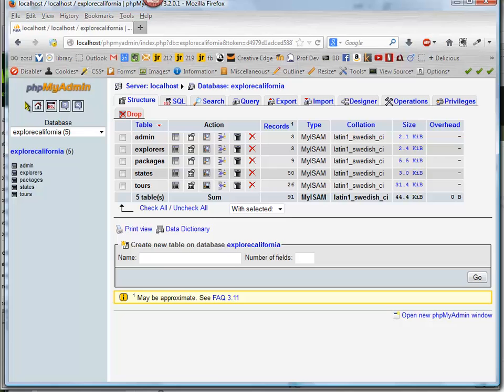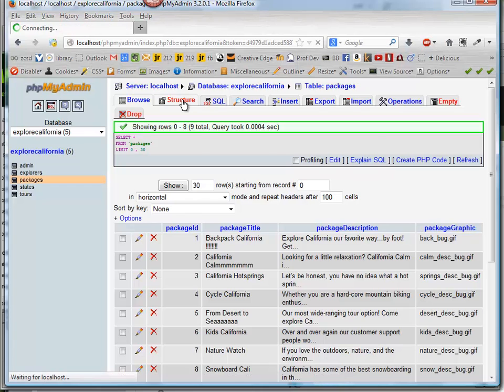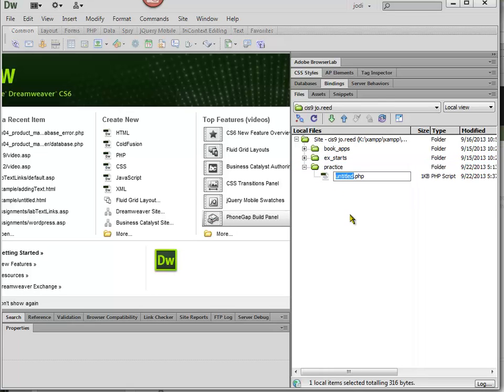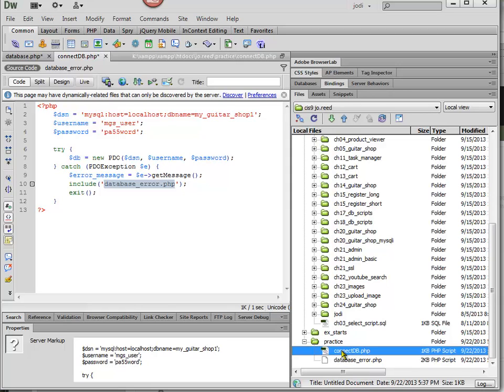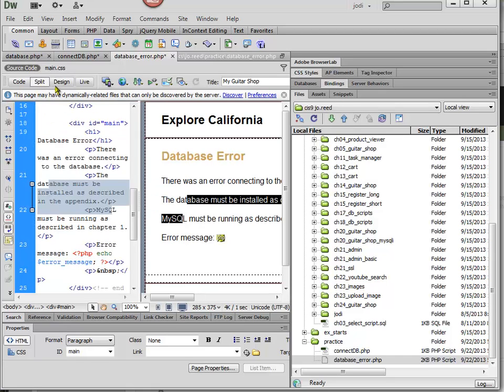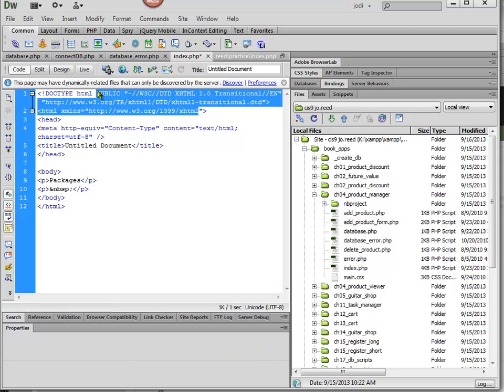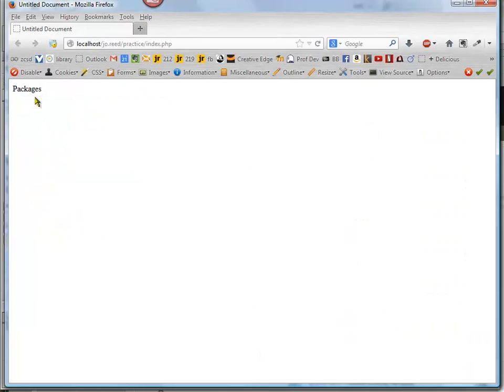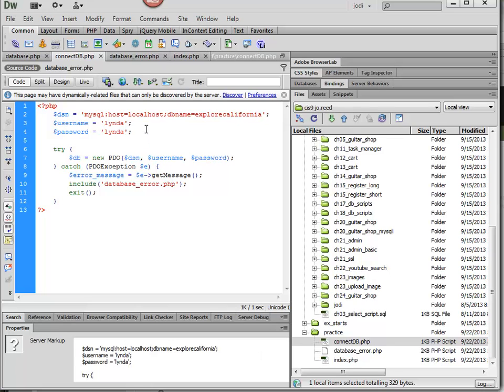PHP: Connecting to a MySQL database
How to code and test a PHP PDO database connection for a MySQL database